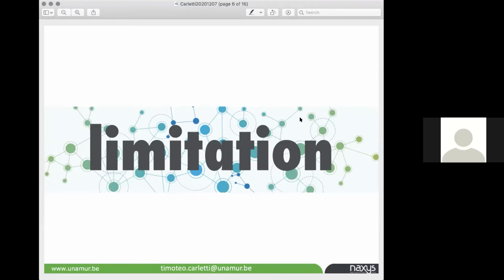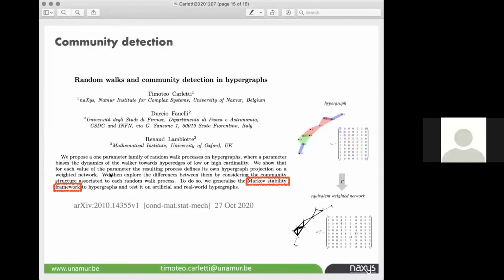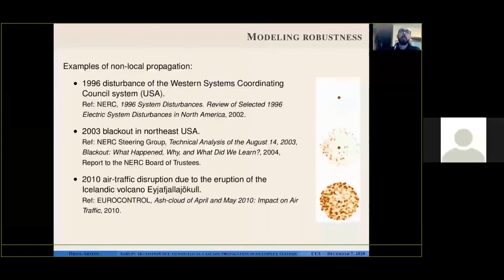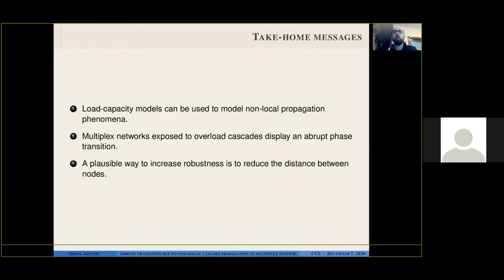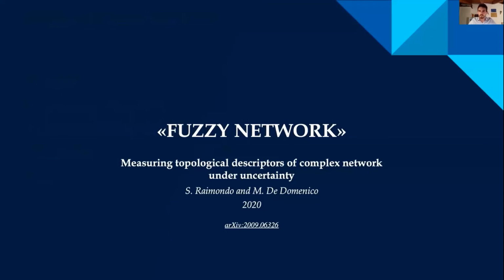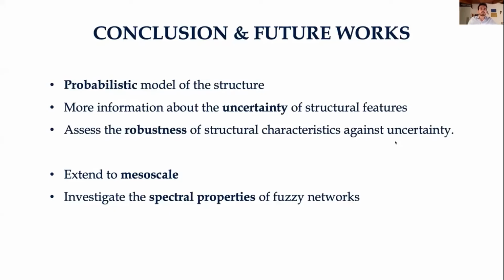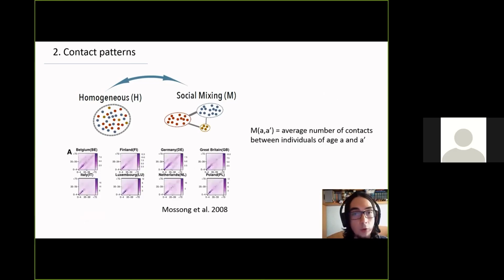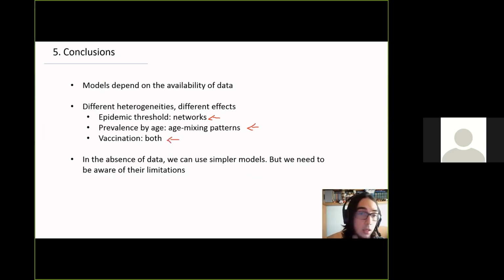CCS 2020 7 Dec. Networks/Theory I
Random walks on hypergraphs - Timoteo Carletti, Federico Battiston, Giulia Cencetti and Duccio Fanelli
Abrupt transition due to non-local cascade propagation in multiplex systems - Oriol Artime and Manlio De Domenico
Measuring Network Features under Uncertainty - Sebastian Raimondo and Manlio De Domenico
Data-driven contact structures: from homogeneous mixing to multilayer networks - Alberto Aleta, Guilherme Ferraz de Arruda and Yamir Moreno